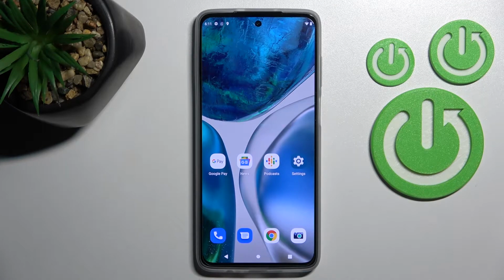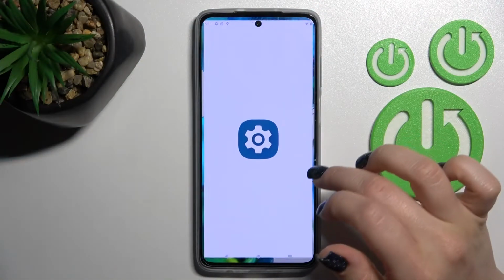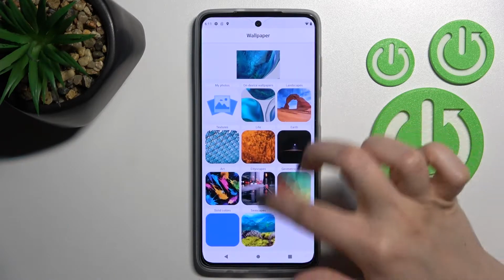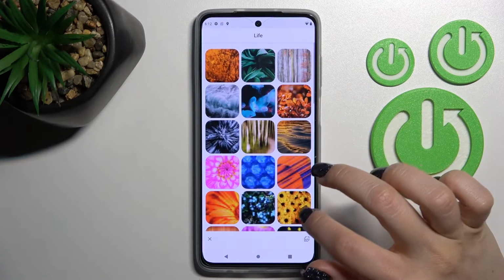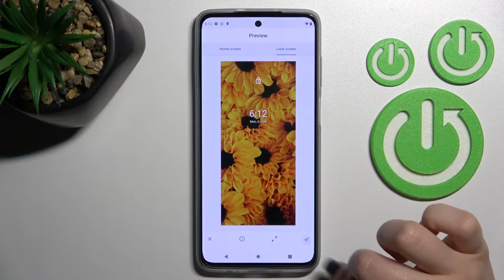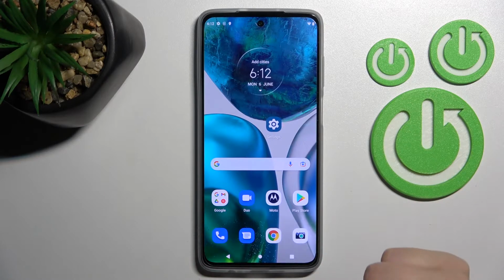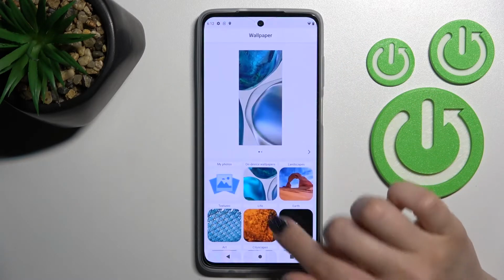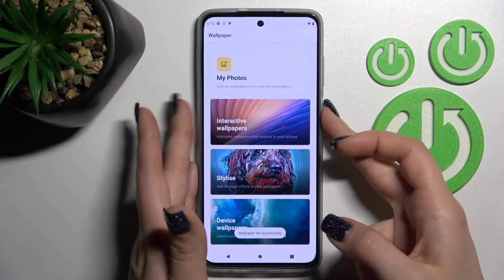How to Change Lock Screen Wallpaper on MOTOROLA Moto G52 - Set Up Lock Screen Wallpaper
Find out more info about MOTOROLA Moto G52:
Hi! If you want to know how to change the lock screen wallpaper on MOTOROLA Moto G52, watch this tutorial. Our expert will show you where to find all wallpapers and then how to successfully set a new lock screen background on this device. Choose one of the wallpapers or set a photo from the gallery. If you want to know more about your MOTOROLA Moto G52, visit our YouTube channel.

How to change wallpaper on MOTOROLA Moto G52? How to set up wallpaper on MOTOROLA Moto G52? How to change wallpaper on lock screen in MOTOROLA Moto G52? How to change default wallpaper on lock screen in MOTOROLA Moto G52?